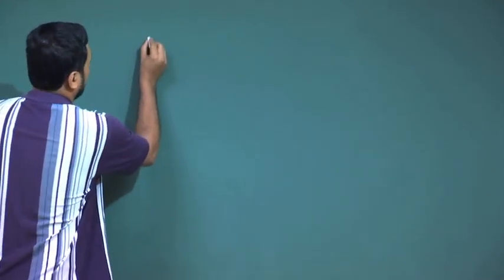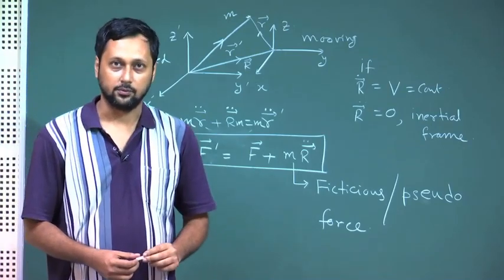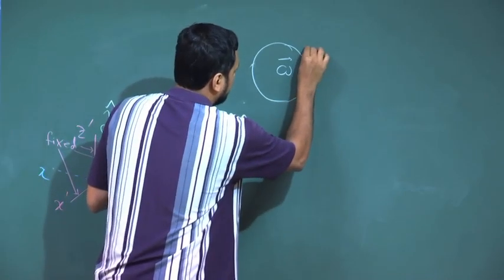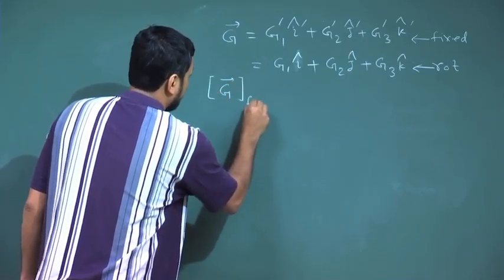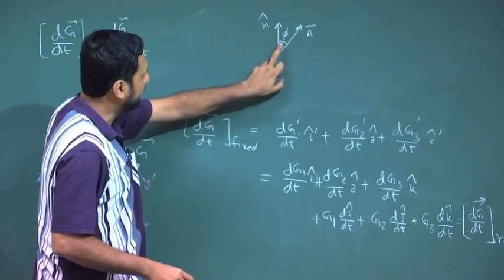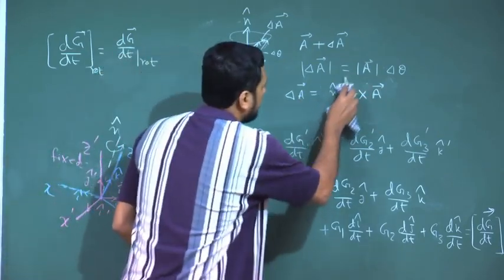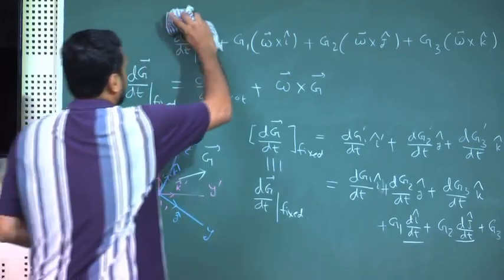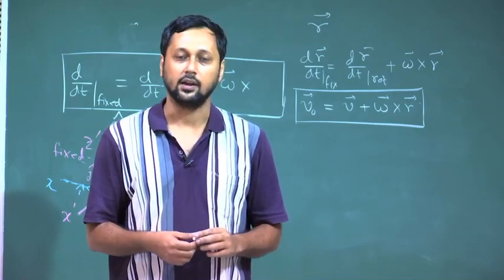Lecture 23:Moving Co-ordinate Systems - 1